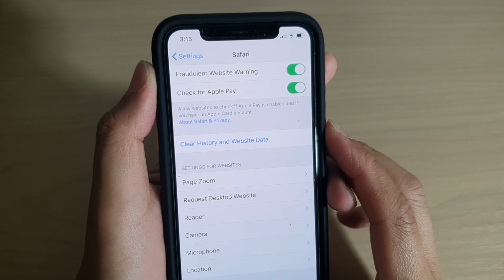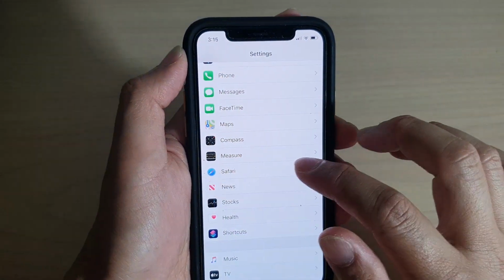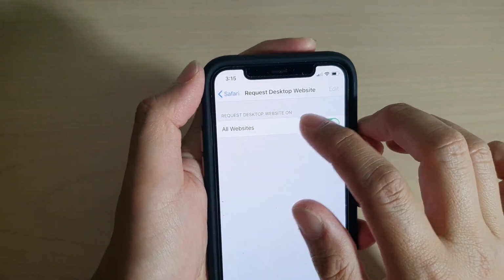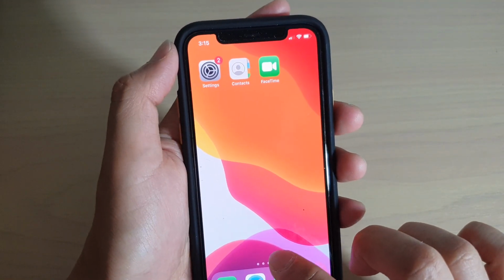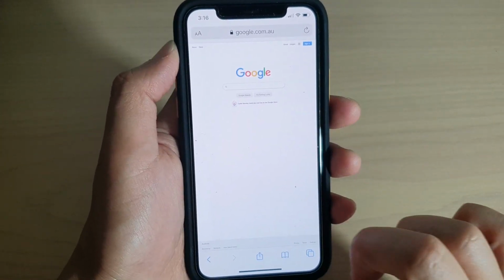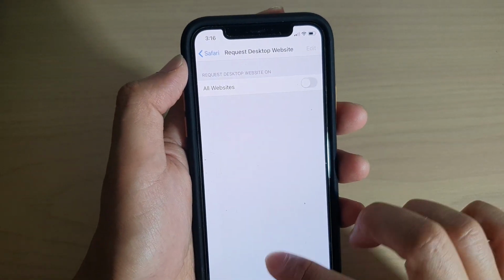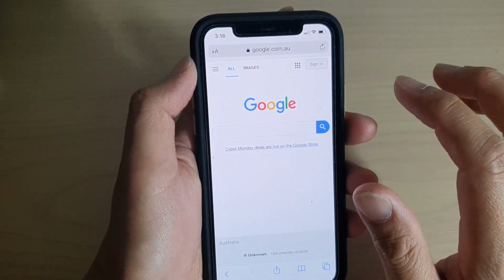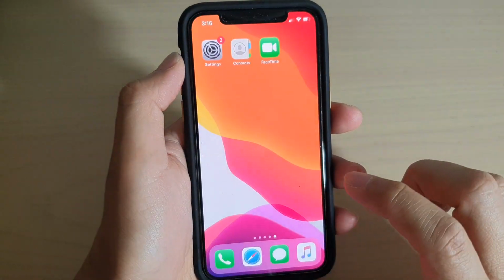Request Safari To Load Website in Desktop / Mobile Version | iPhone 11 Pro iOS 13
Learn how you can request Safari to load website in Desktop or Mobile version on iPhone 11 Pro.

iOS 13.